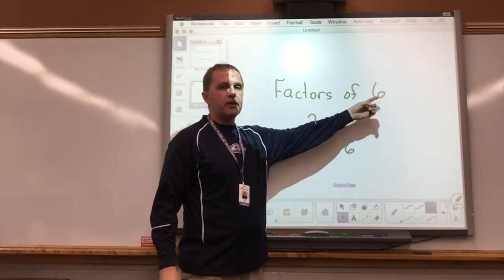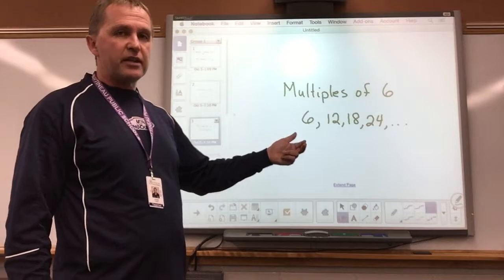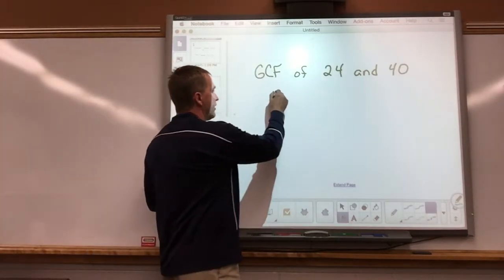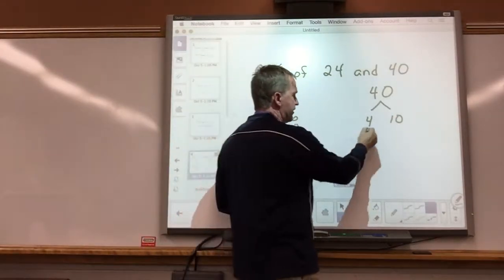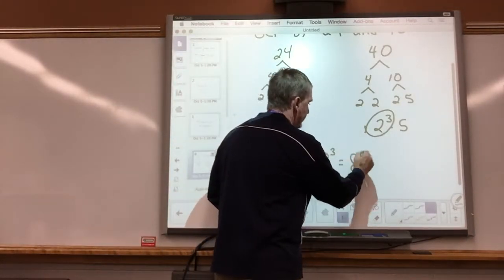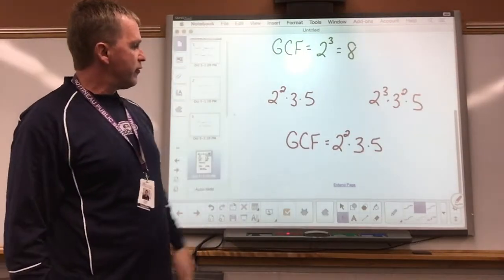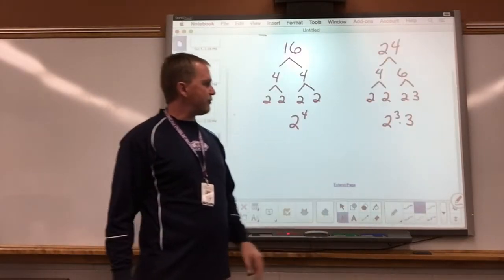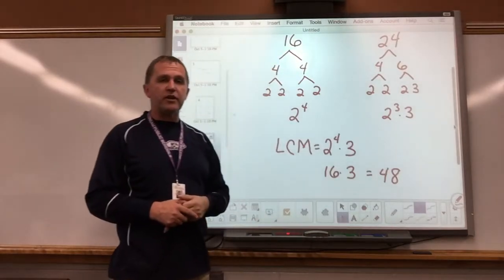GCF & LCM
This video examines what the GCF and LCM are and how to find each of them.